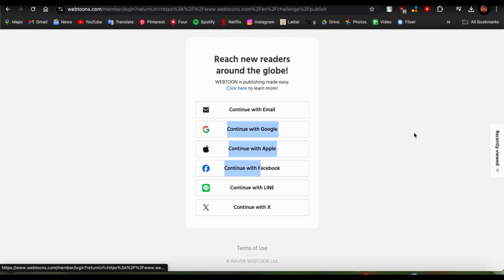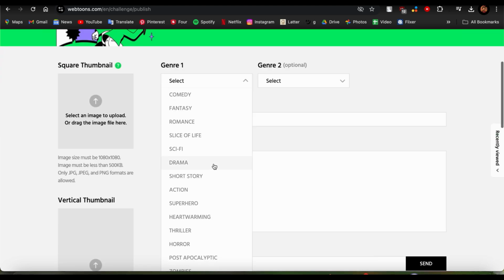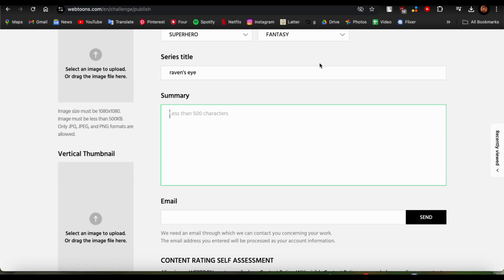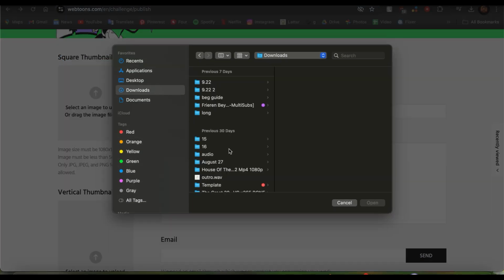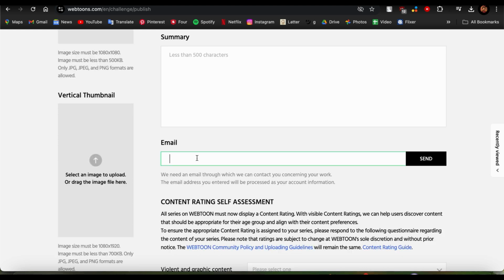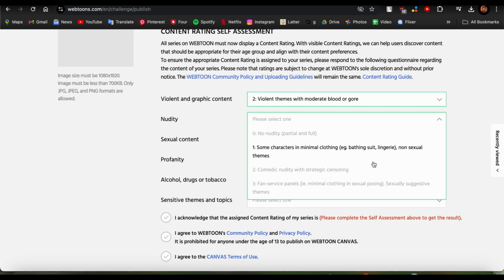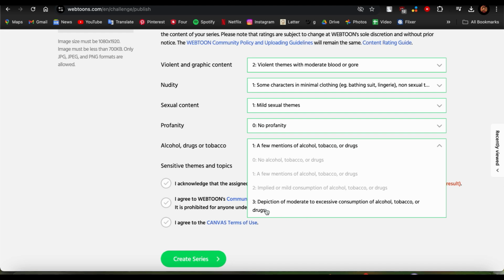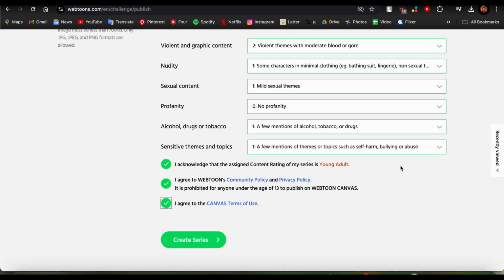How to Publish on WEBTOON (2024)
In this video, I will show you how to publish your comics on Webtoon, step by step. You'll learn how to upload your work, format it correctly, and get it ready for readers to enjoy. This guide will help you bring your stories to life and share them with the Webtoon community.